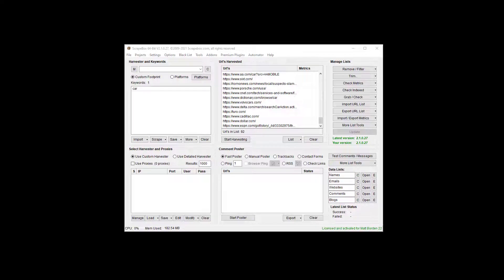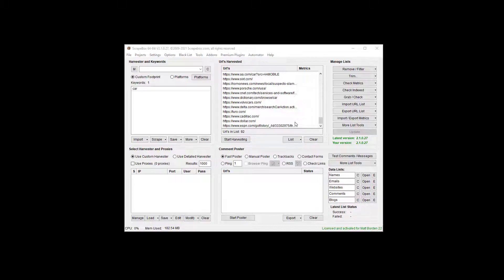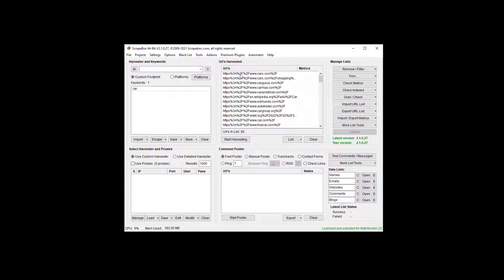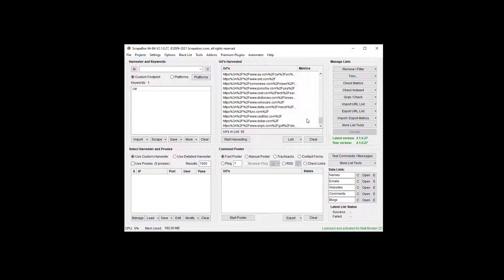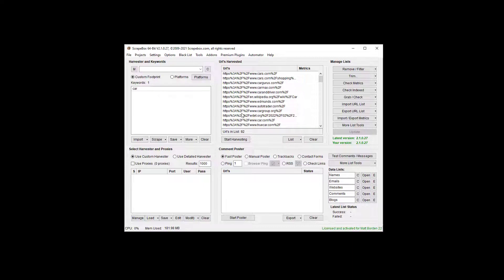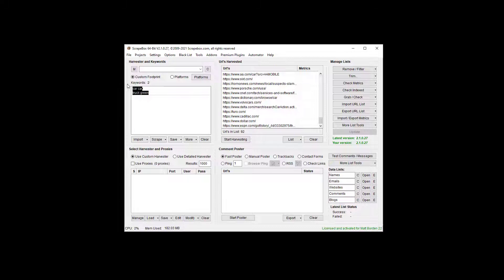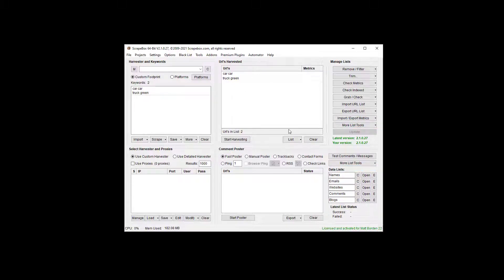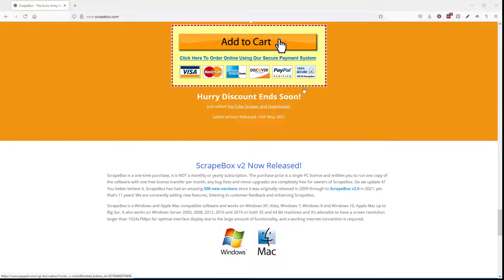Encoding and Decoding URLs in Software - Using Scrapebox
Encoding and Decoding urls is easy with Scrapebox.  Urls that are scraped from a source or that you have from a purchased list or list you got elsewhere.

It also works with Emails, keywords or just about any thing else thats is text, scrapebox can encode it or decode it.